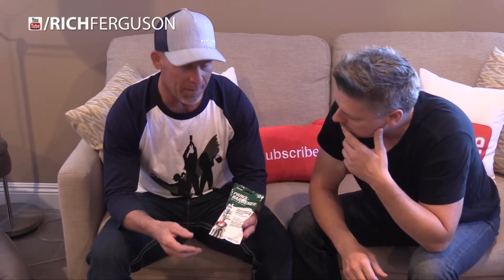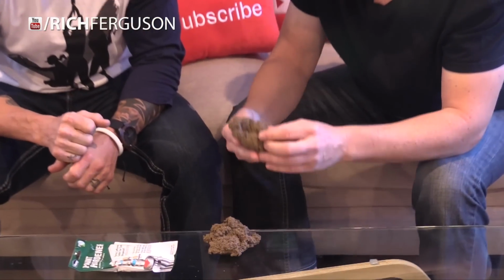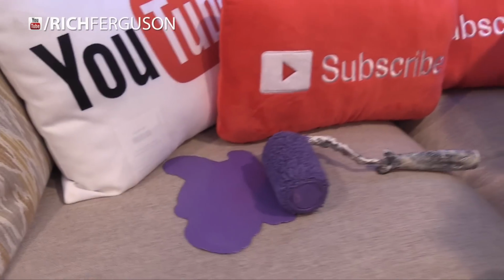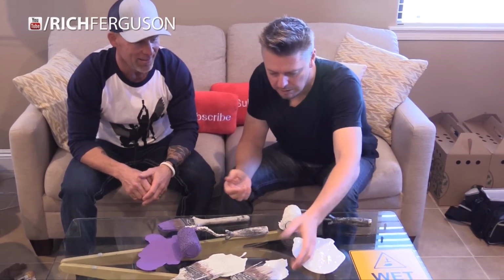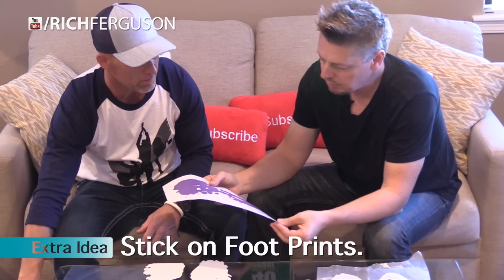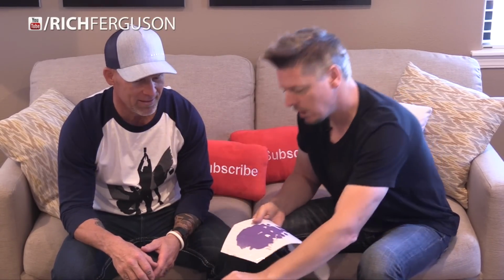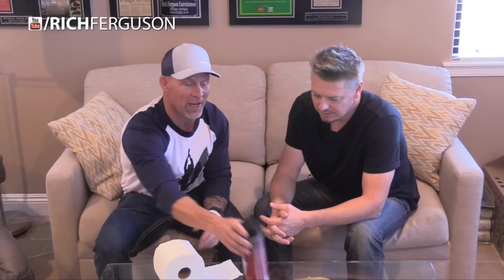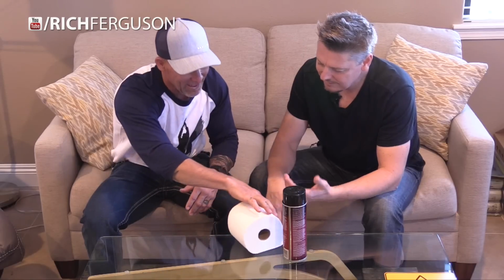Top 10 PRANKS with PAINT! (How to Gags, Tricks, Hacks!)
Get Rich’s Magic Tricks and Bar Bets book - Tricks to Pick Up Chicks (Play on words, this is NOT a seduction book)

See behind the scenes, Q&A and randomness at Rich's 2nd channel

Rich Ferguson is a mentalist specializing in human behavior and travels globally for exclusive events. Rich also creates fun YouTube videos as a serious hobby and absolutely loves sharing content with you. Besides working or appearing on TV shows, managing entertainers, managing numerous products and inventions, doing workshops on body language and speaking for at-risk youth groups Rich is a father of twins - boy and girl. With all of his "spare" time, he makes original videos for you.

We appreciate you liking and sharing our content so we can create and bring you more! If you have fun ideas, reach out anytime. We want to hear it!